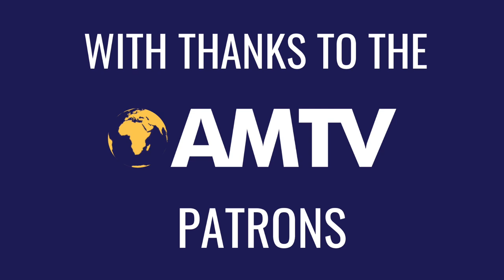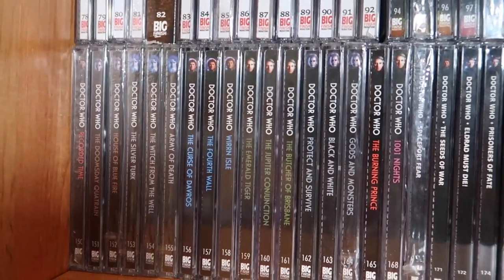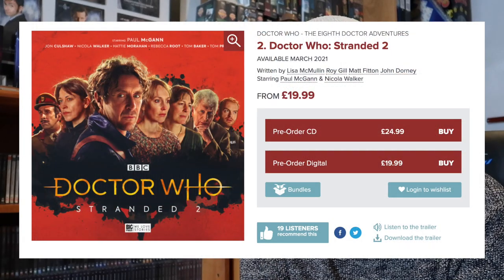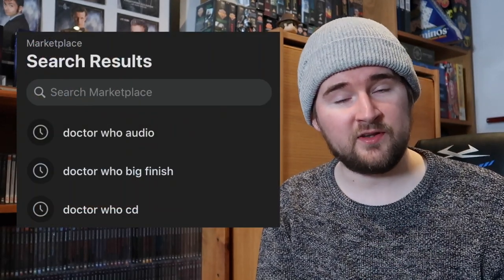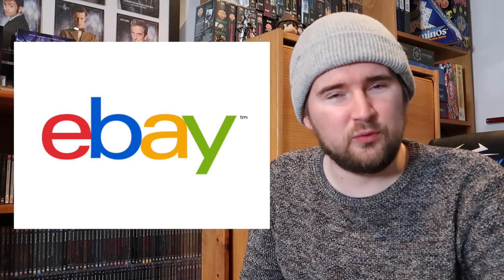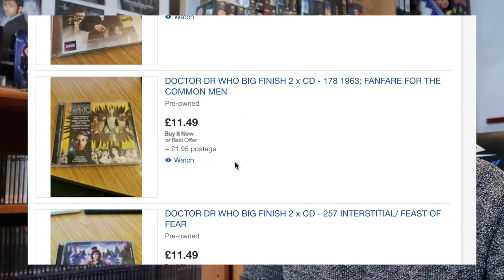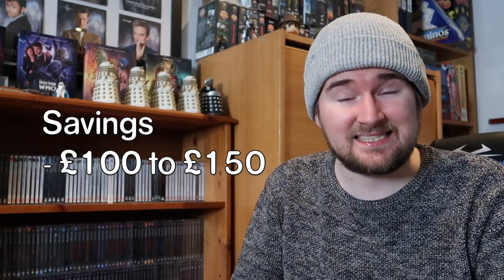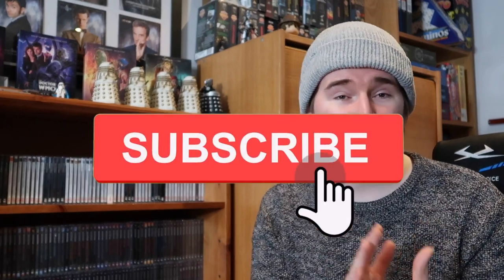How To Collect Big Finish - Tips & Tricks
Being a collector for Big Finish has its ups and downs, and there are many different ways in which you can go about building your collection! Over the past 6 months, I've bargained, offered, and gotten lucky in my hunt to begin and build a Big Finish collection of my very own!

So join me in this Tips & Tricks video, where I offer some (hopefully) helpful advice, in how you can also begin and grow a Big Finish collection of your very own!

With Thanks To Our Patrons: (as of 20/02/21)
Assistant Floor Managers
- Daniel Davies
- Stephanie Racine

Producers
- Joseph 'Gerkuman' Adams
- Chong Tze Wei
- Jenny Tea